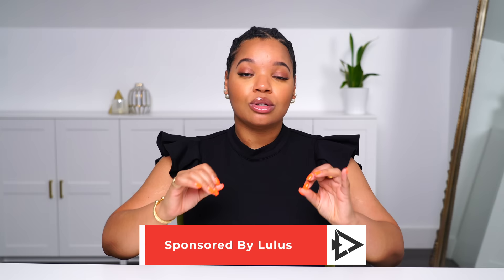Date Night Little Black Dresses Try On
Sharing this date night little black dress try on but this dresses are for multiple occasions. Every girl needs one because they are so versatile.

Dress1 (XL)

Dress 2 (XL)

Dress 3 (XL)

Dress 4 (XL)

Dress 5 (XL)

Dress 6 (XL)

✨Other cute options
Backless Long Sleeve Dress

Sleeveless Backless Dress

Bag (worn with dress X)

Strappy Shoe

Strappy Shoes

Sparkly Shoes

Sparkly Shoes

Pearl and Crystal Earrings

Crystal Fringe Earrings

Gold and Crystal Earrings